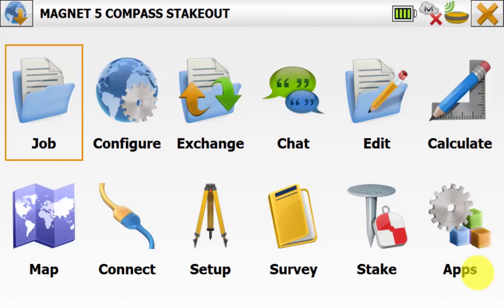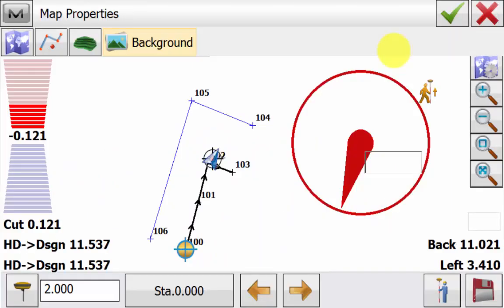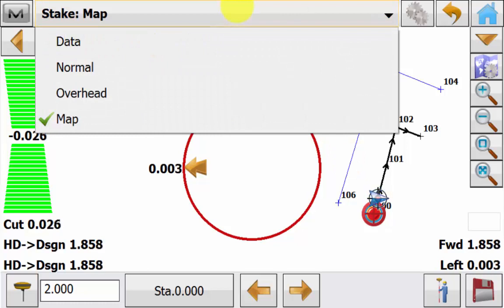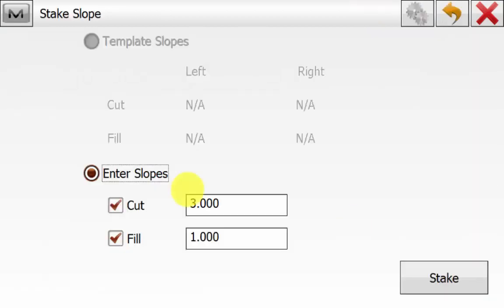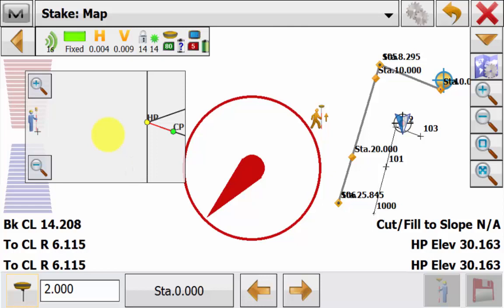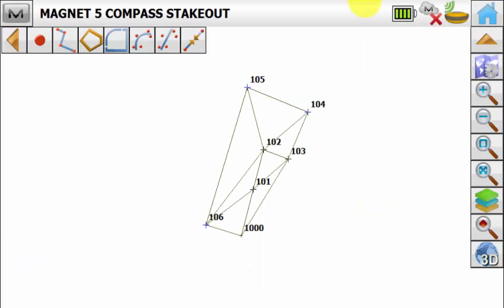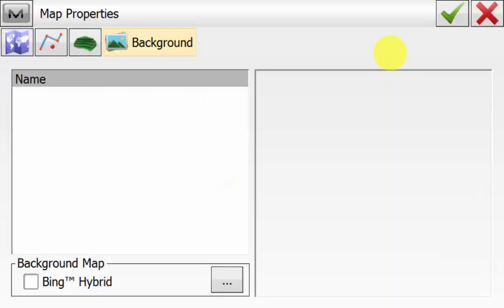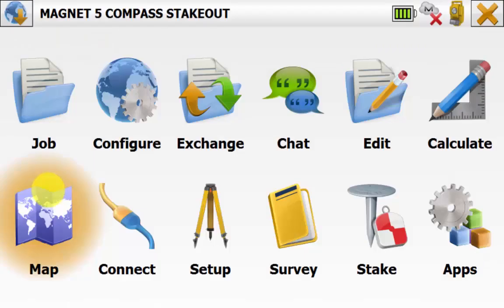HOW TO: Magnet 5 How To Compass Stakeout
In this video, Position Partners shows you how to use the new compass and cross section overlay when staking out in map view using Magnet Field 5.0.